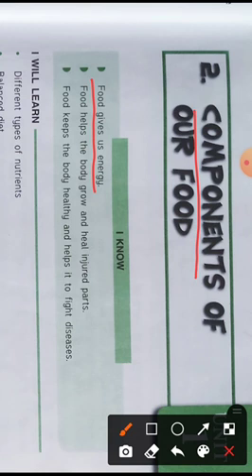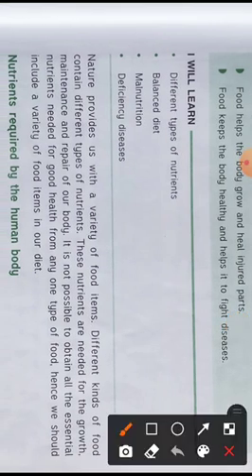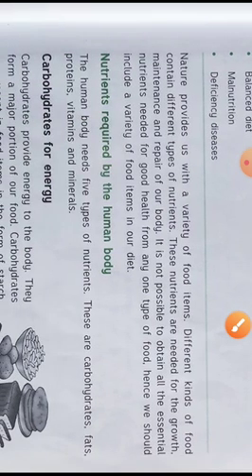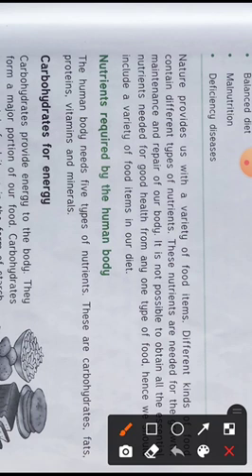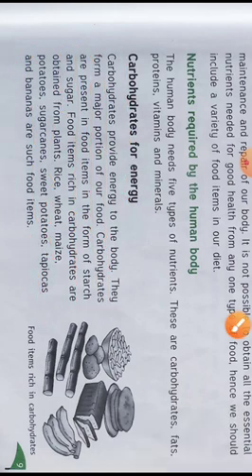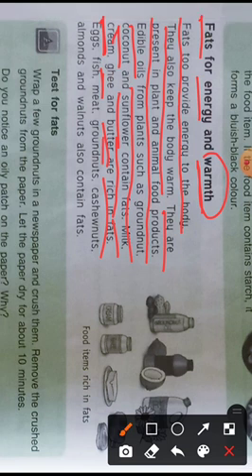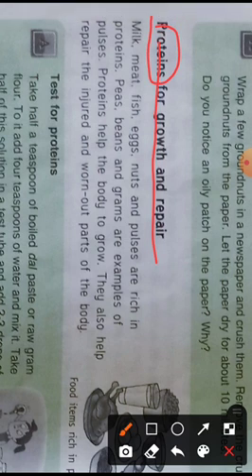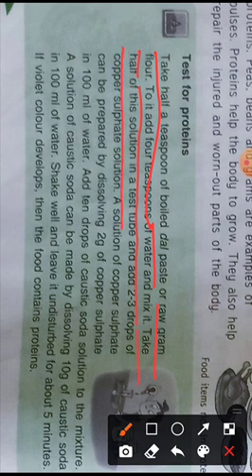6 sci ls 2 carb, fats & protein